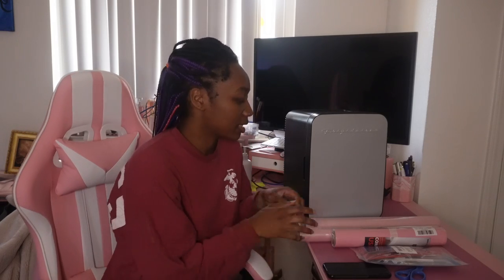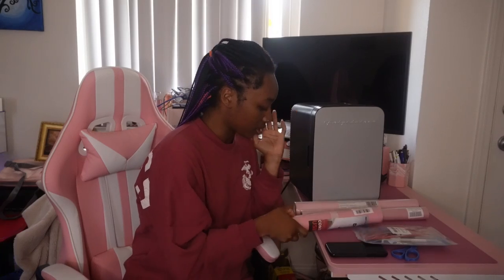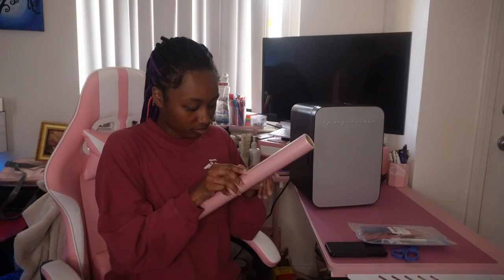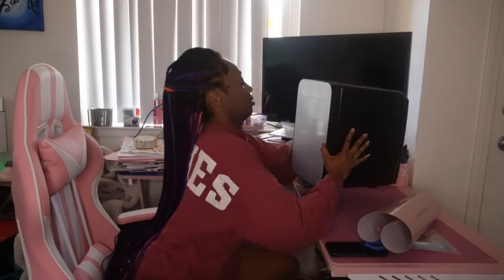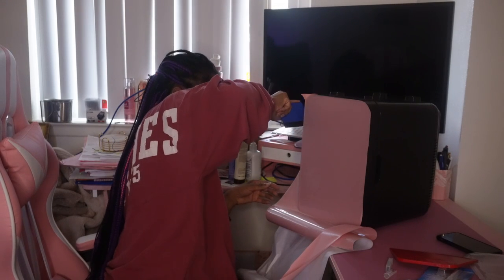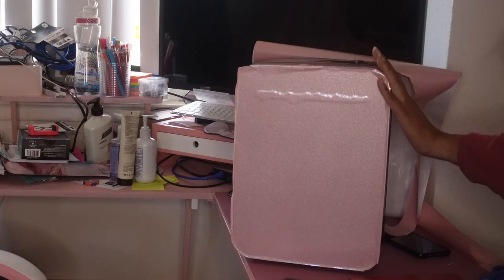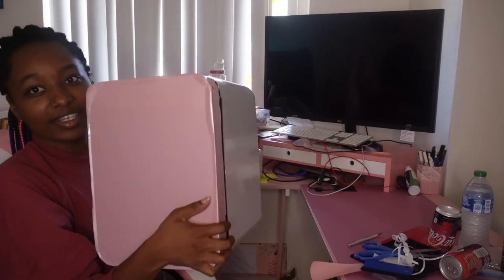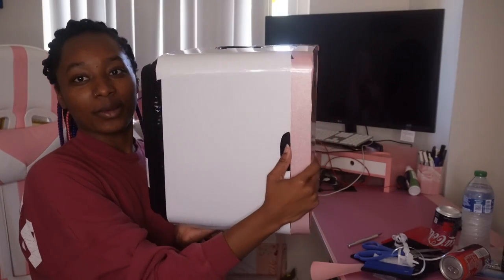I used contact paper on my Mini Fridge! | Mini Fridge Makeover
Hello My Dahlins'

Its your girl the one the only Cherri Dahlin' on Youtube. I have a new video and it is giving my mini fridge a makeover. I bought the contact paper off of Amazon. Give me some tips on how I can better myself with a fridge, or other households items.

Let me know if you would like to see me re-do the makeover. Thank you again for watching my video.

I hope you have a lovely cherri day!!